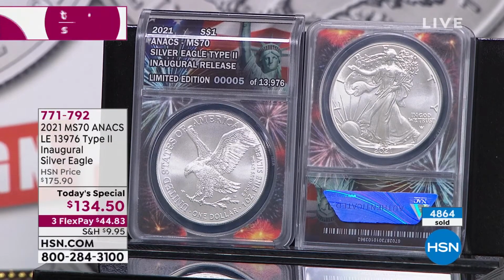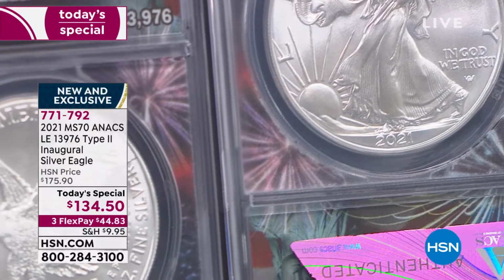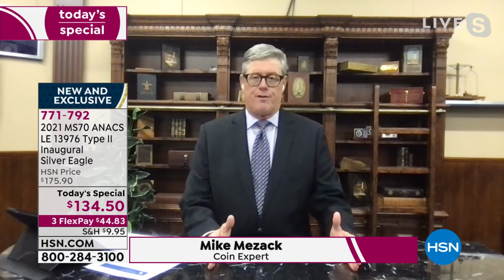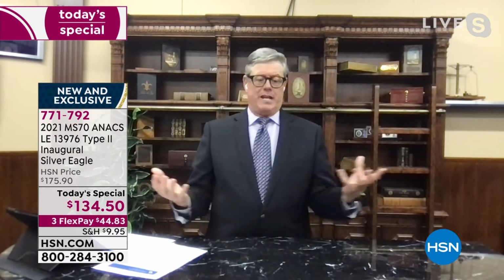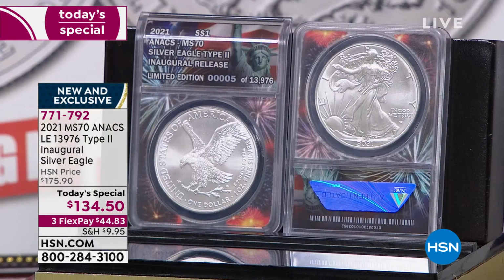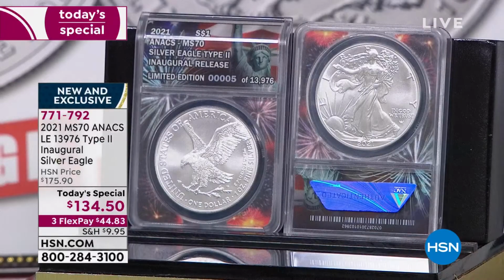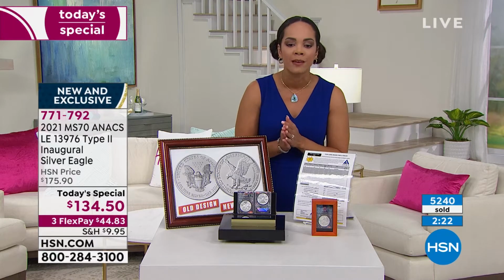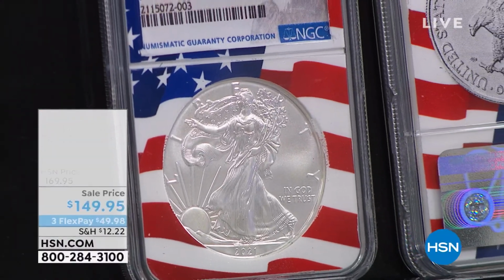2021 MS70 ANACS LE 13,976 Type II Inaugural Silver Eagle...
2021 MS70 ANACS LE 13,976 Type II Inaugural Silver Eagle Dollar
It's here! Feast your eyes on this Type II inaugural silver eagle with a new design on the reverse designed by Emily Damstra who is part of the United States Mint's Artistic Infusion Program. The coin has a special label and the core features the Statue of Liberty and fireworks. Hurry. This limited edition will go fast.

    2021 MS70 ANACS LE 13976 Silver Eagle Type II Inaugural dollar coin in a special core with Statue of Liberty and fireworks
    Box

    Only for the Today's Special, you also receive a certificate redeemable for four FREE coin gradings from ANACS.
    Return shipping charge is required. Coins must be received by ANACS by December 31, 2021 to be eligible.